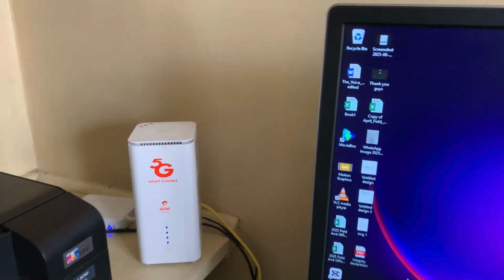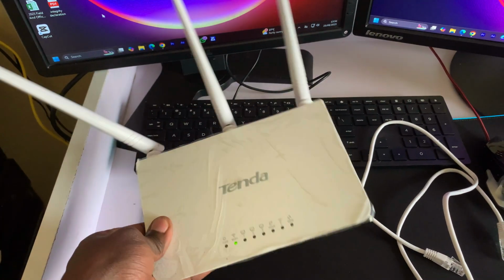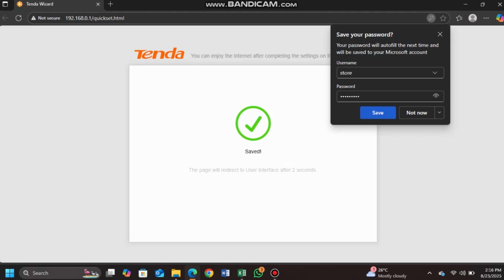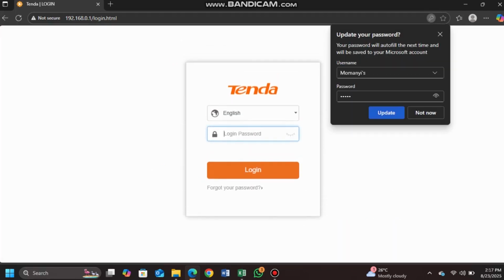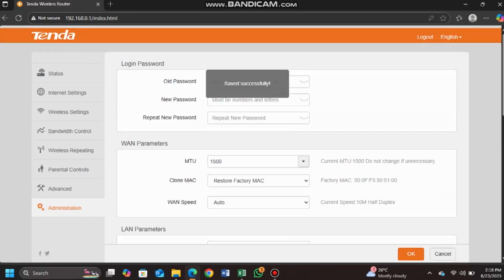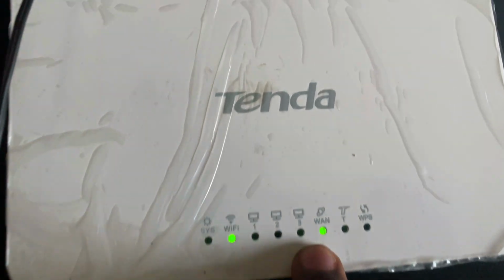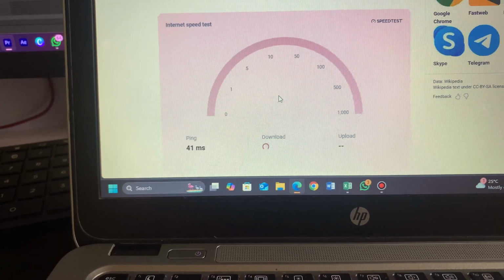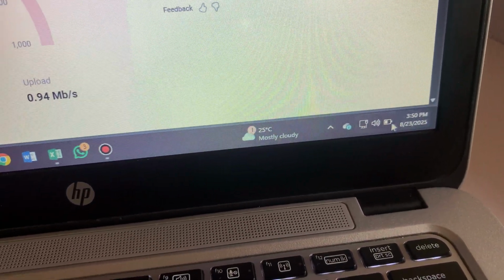How to Connect Tenda Router to Airtel 5G Router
Struggling with weak Airtel 5G Wi-Fi signals? In this step-by-step tutorial, I’ll show you how to connect your Tenda router to your Airtel 5G router to boost your home internet coverage and speed. Ideal for larger homes or areas with Wi-Fi coverage issues.

What you’ll learn in this video:

How to connect your Tenda router to Airtel 5G router via Ethernet.

How to configure Tenda settings (Dynamic IP).

Testing your speed for better performance.